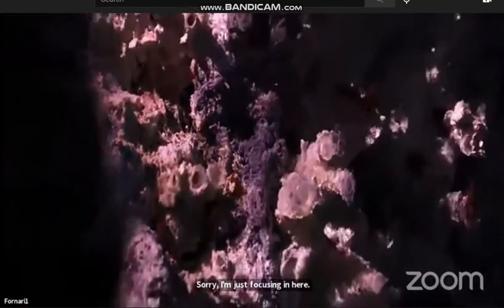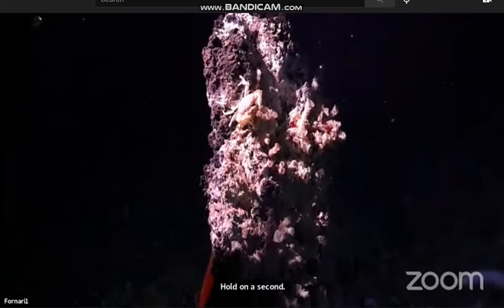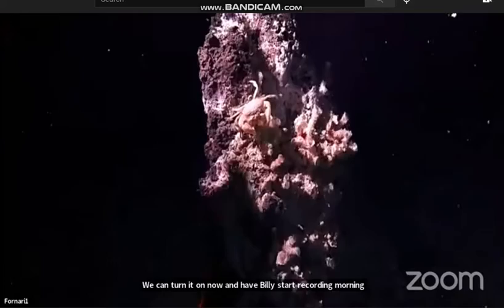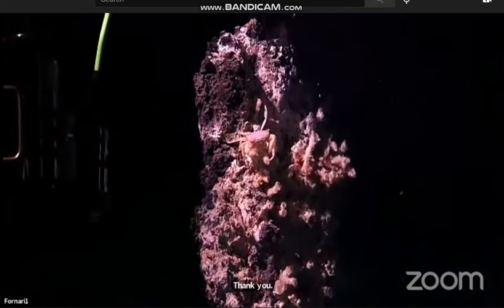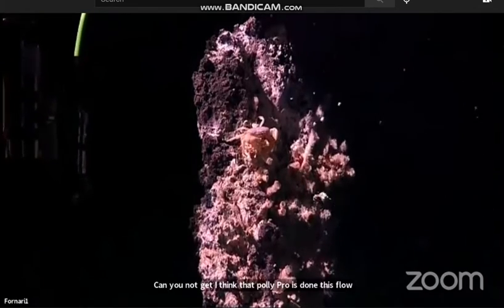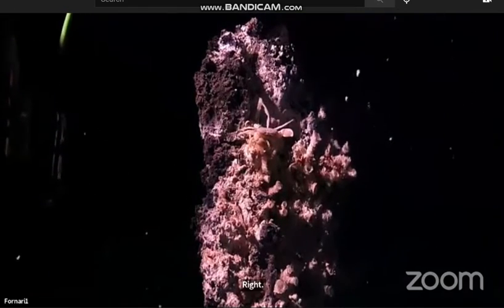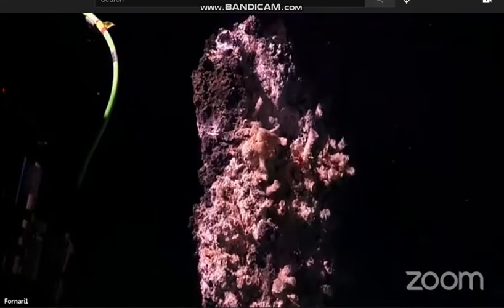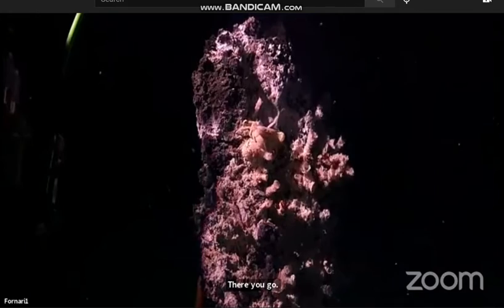1@Tica Chimney Jason Dive 1319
ROV Jason Dive 1319: sampling hydrothermal vents at the seafloor of the East Pacific Rise geology and geophysics